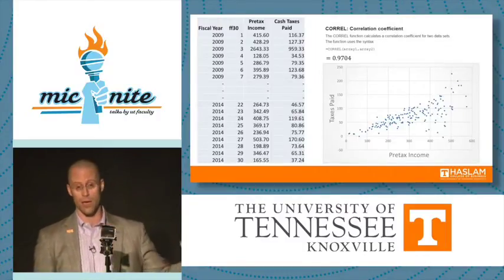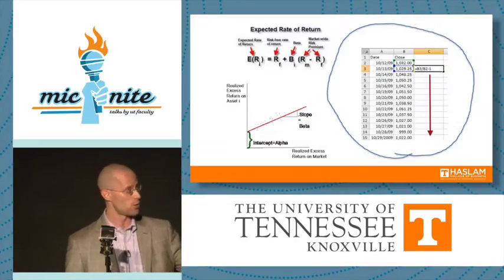James Chyz, MicNite Fall 2016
​Valuation was introduced into the MAcc curriculum largely in response to our constituents (i.e., the organizations that hire our students). New audit, tax, and systems associates are becoming increasingly more likely to encounter the work done by valuation professionals early in their careers. But teaching it presents challenges. It is more finance than accounting, it is not on the CPA exam, and students tend to resist change. This presentation summarizes my first experience designing and teaching a valuation course for our MAcc program. I’ll discuss why the course exists and how I approached it. I’ll cover some of the good, but won’t be afraid to discuss the bad and the ugly – unfortunately, there was some of both. My presentation could be helpful for someone contemplating a similar course and for educators seeking a sense comradery (or schadenfreude) that comes from undertaking a new and somewhat ambitious prep.